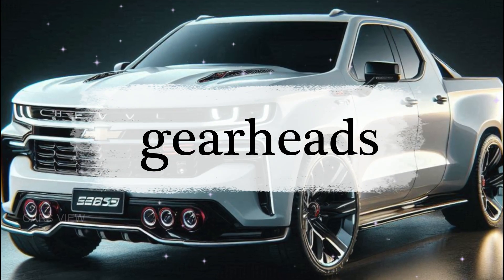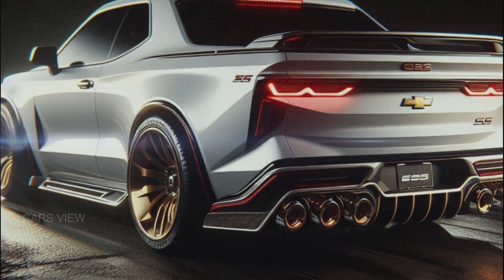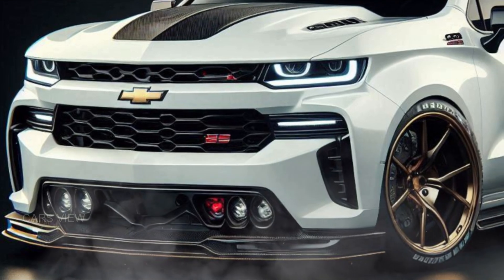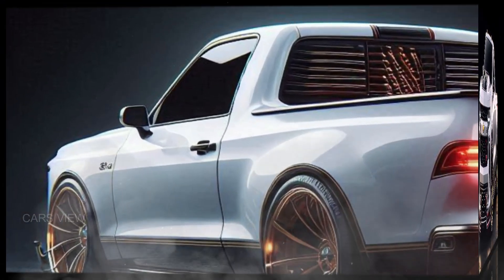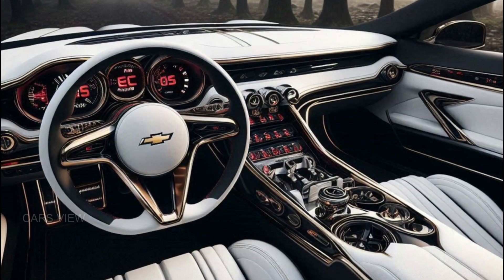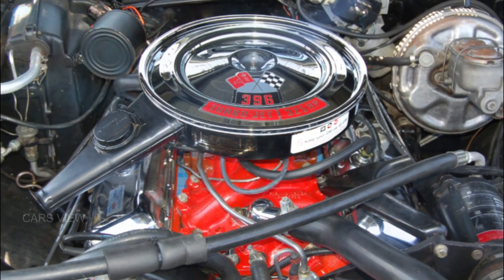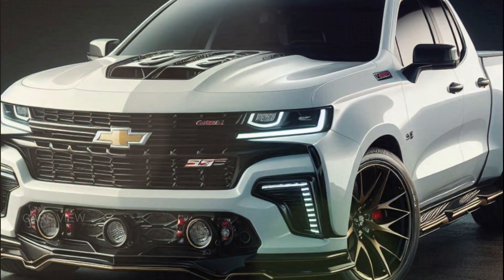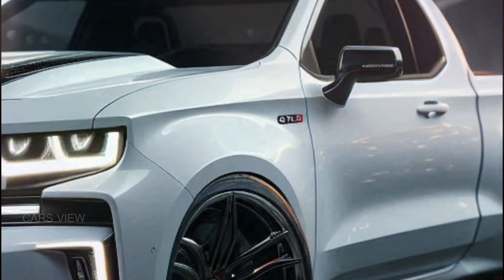The 2025 Chevy Chevelle SS Pickup - Classic Muscle Meets Modern Power—See It Now!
2025 Chevelle SS Pickup | Chevy has taken a legendary nameplate and transformed it into something truly extraordinary. In this video, we dive deep into the 2025 Chevy Chevelle SS Pickup—a bold fusion of classic muscle and modern utility. From its aggressive exterior design to its luxurious interior, and that mind-blowing 650-horsepower V8 engine, this truck is unlike anything you've seen before!

Whether you’re a die-hard Chevy fan or just curious about this new beast, you won’t want to miss this in-depth look. Hit play and find out why the 2025 Chevelle SS Pickup is already breaking records and capturing hearts!